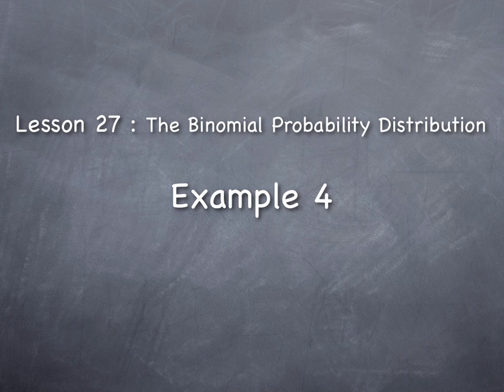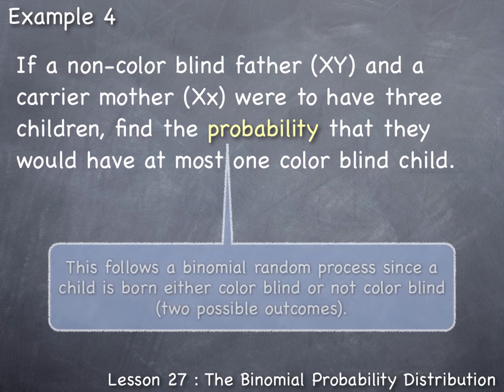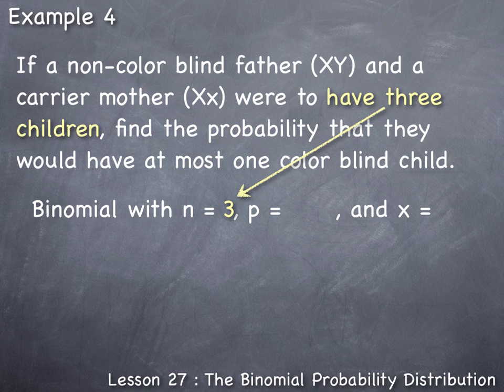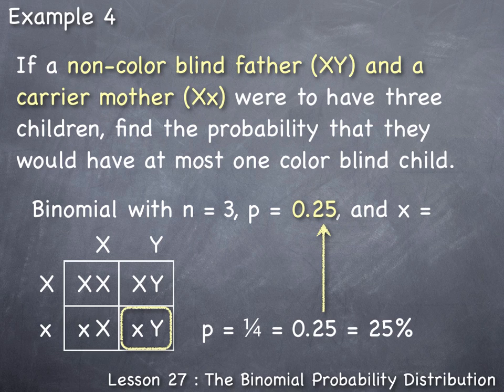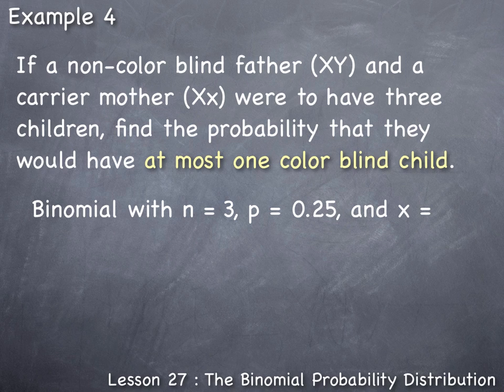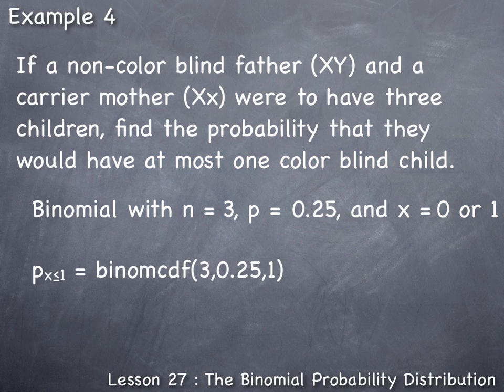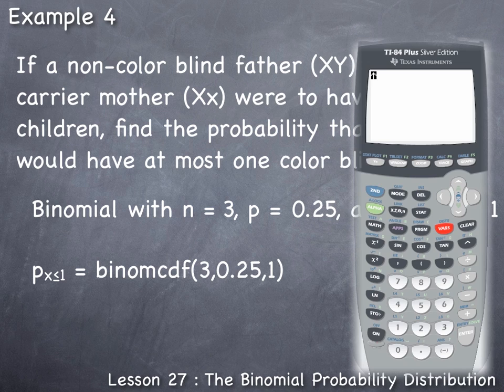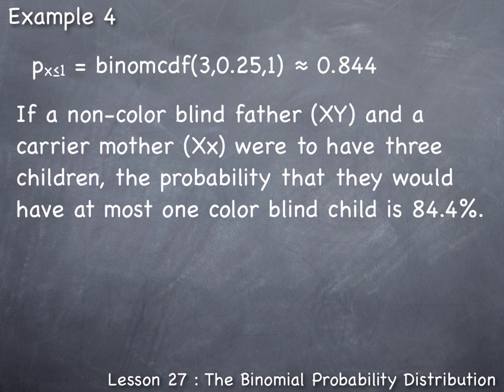Lesson 27 : Example 4